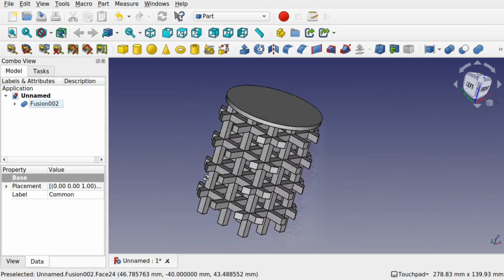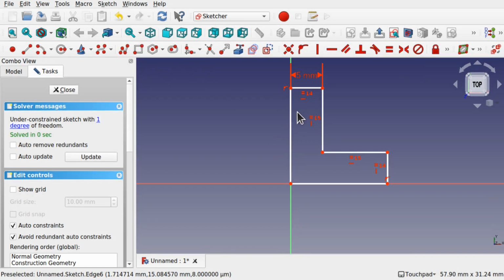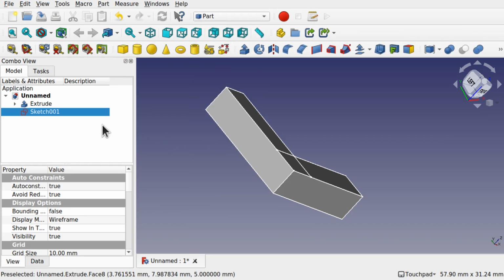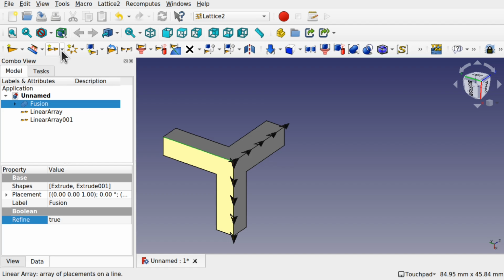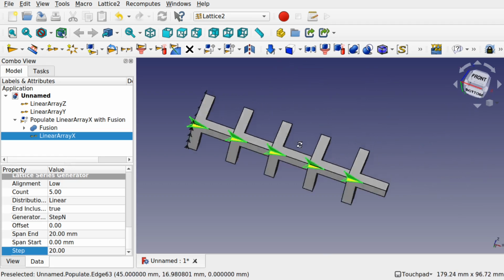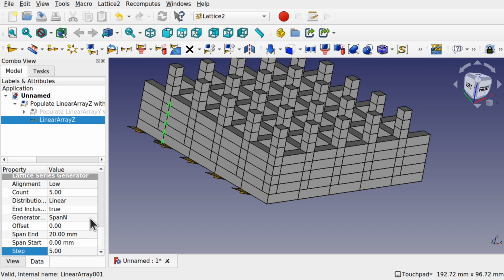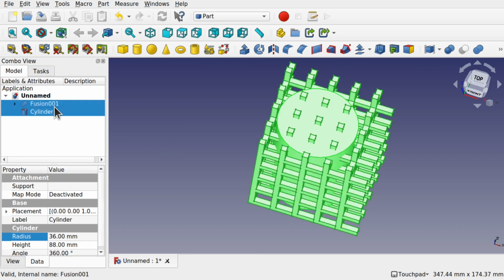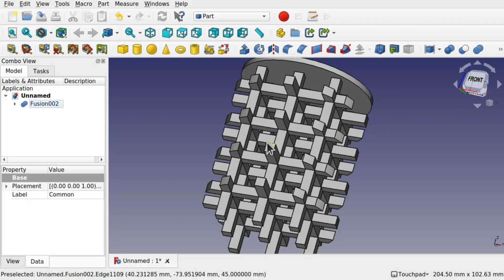FreeCAD Lattice2 : Part 5 - Creating a matrix lattice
Learning how to use the Lattice 2 workbench in freeCAD to create a matrix of a single shape to allow for reduction of material when 3D printing along with a larger surface area.